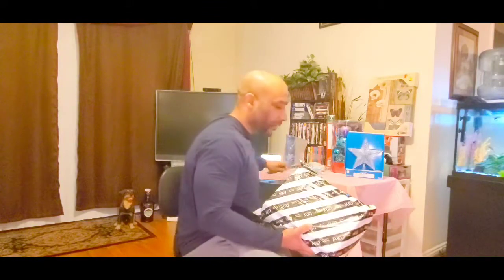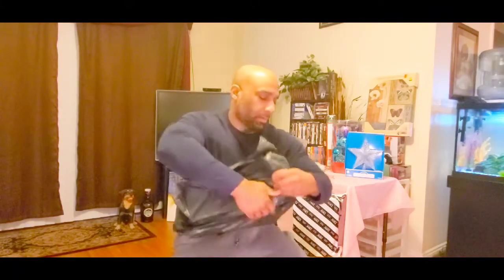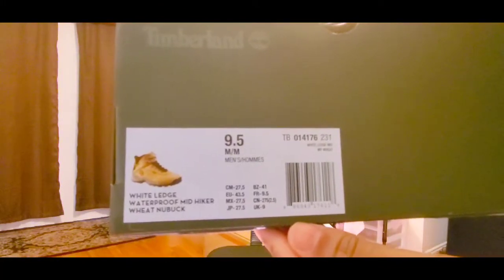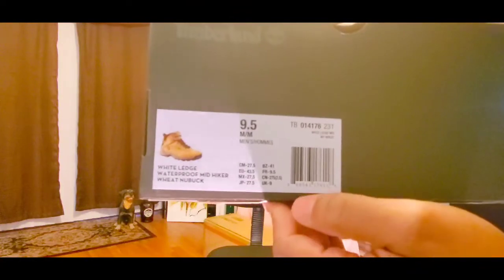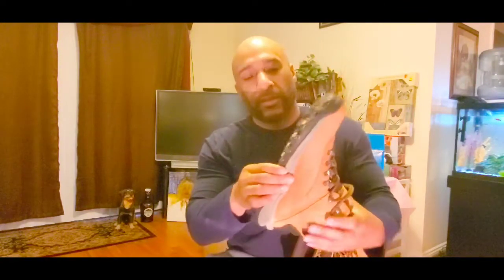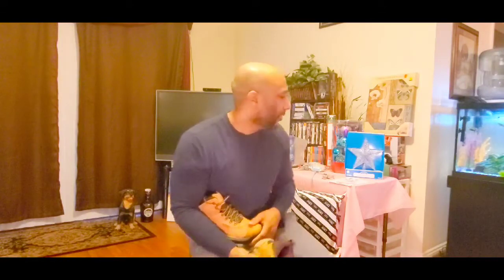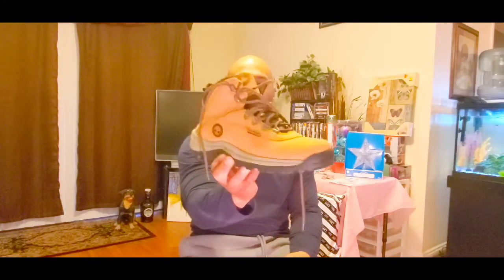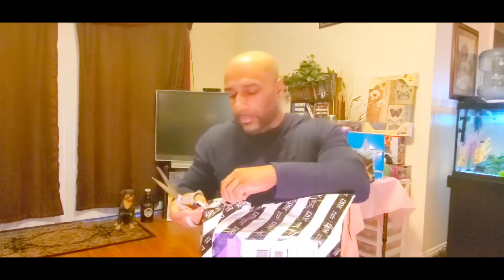Timberland White Ledge Hiking Boot - Unboxing & "On Feet" #📦🥾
Lིiིkིeི
ིSིuིbིsིcིrིiིbིeི
ིSིhིaིrིe
Cིoིmིmིeིnིt